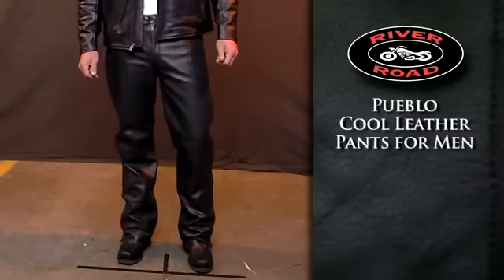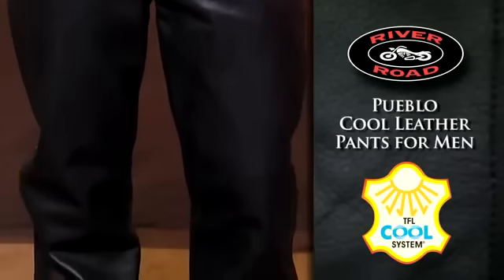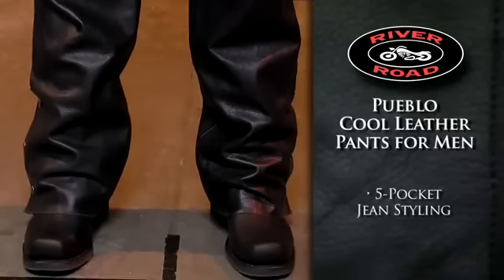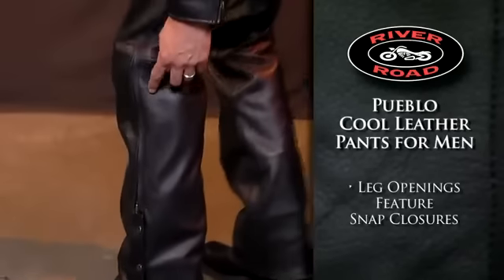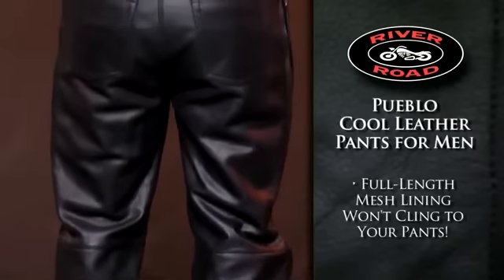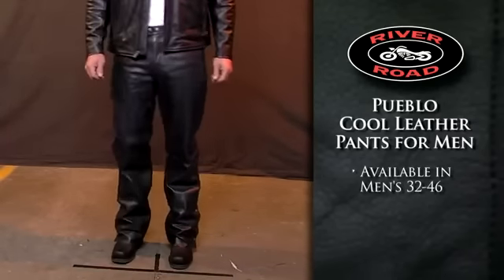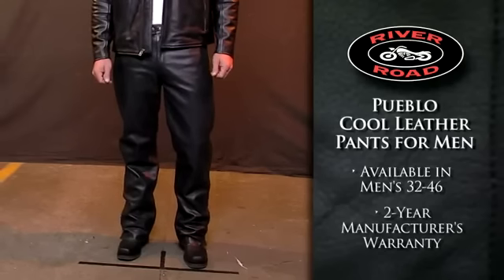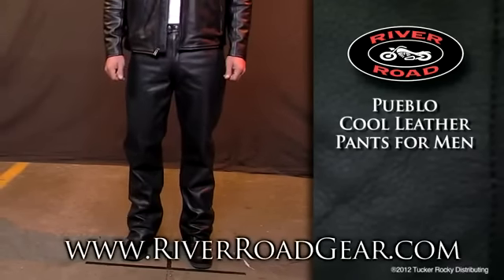River Road Pueblo Cool Leather Overpants at Motorcycle-Superstore.com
When you need to stay as cool as you look, check out the Pueblo Cool Leather Overpants from River Road. Specially designed to keep you cooler than normal black leather, this sleek jacket is packed with class and functionality.

-TFL Cool System technology reflects up to 80% of solar rays and restricts the warming effect on leather and reduces surface temperature of the leather for improved comfort
-5-pocket jean styling provides a classic look
-Leg openings feature snap closures and full-length side zippers for ease of entry and removal
-Full-length mesh lining will not cling to pants